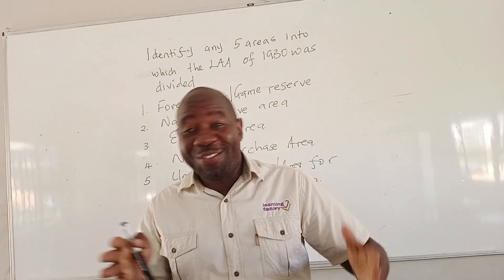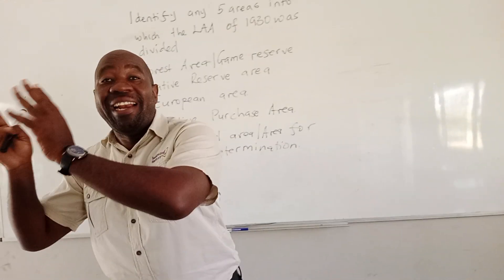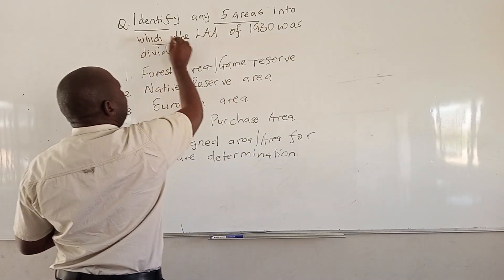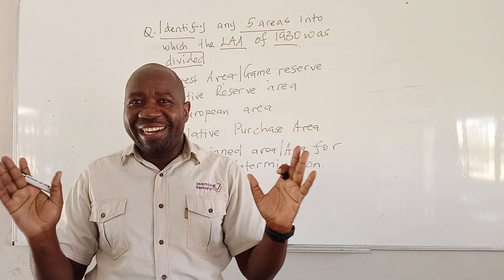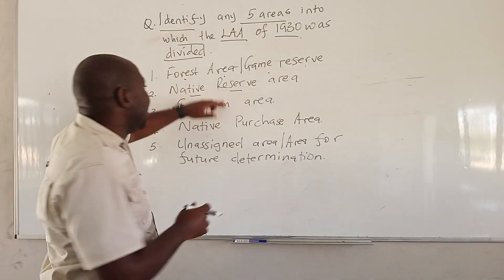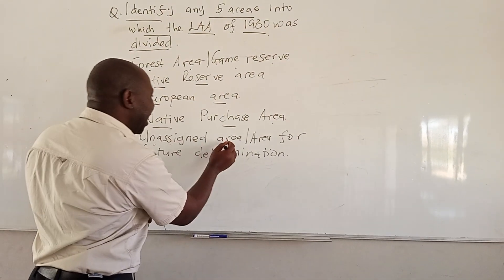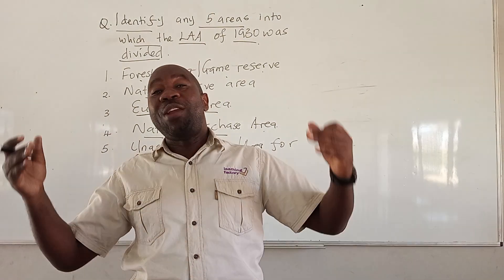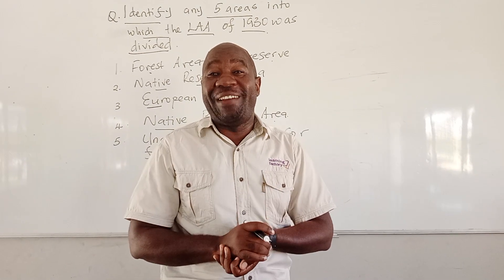Components of the LAA of 1930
manners Msongelwa, Muso, Zimsec History